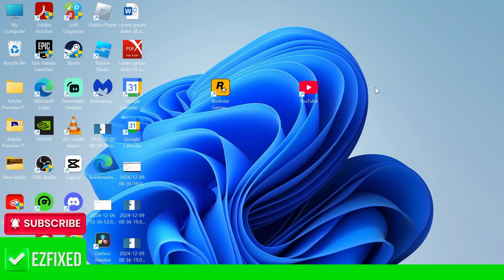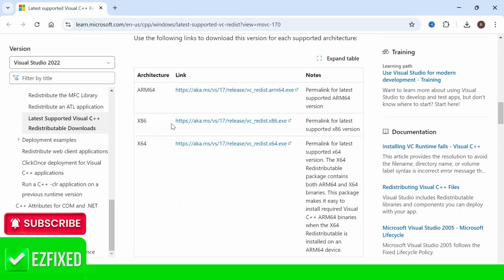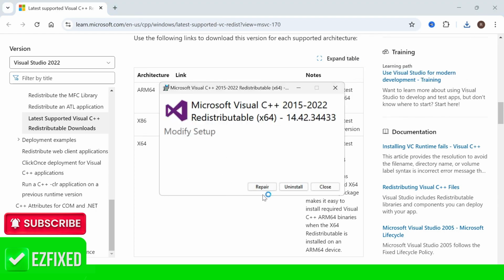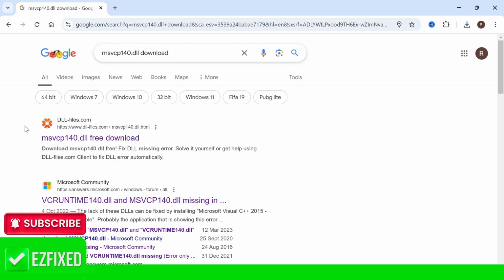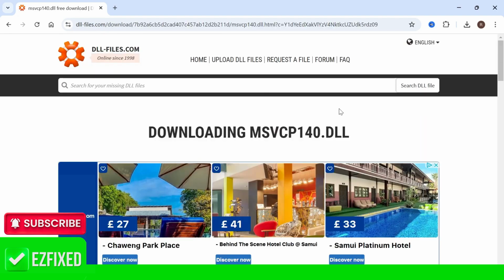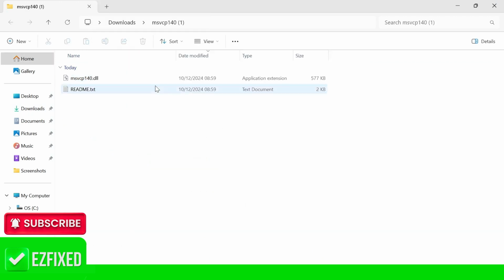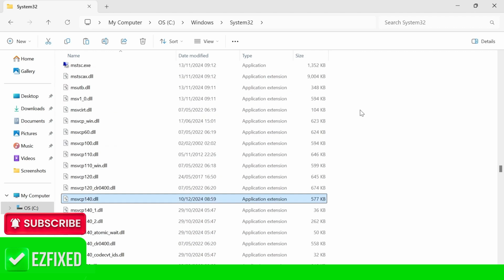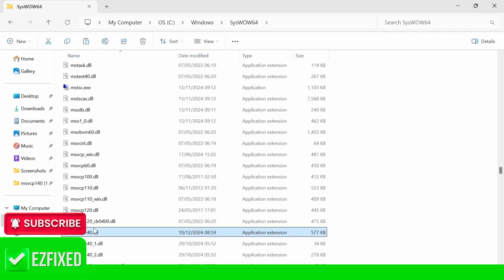[Easy Guide] Resolve Missing MSVCP140.dll File in Windows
In this video I will show you [Easy Guide] Resolve Missing MSVCP140.dll File in Windows